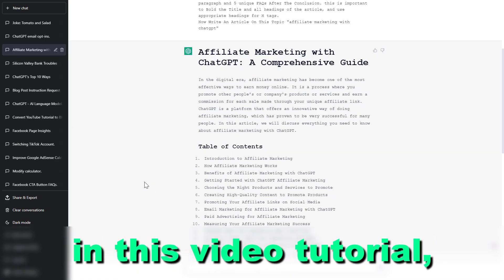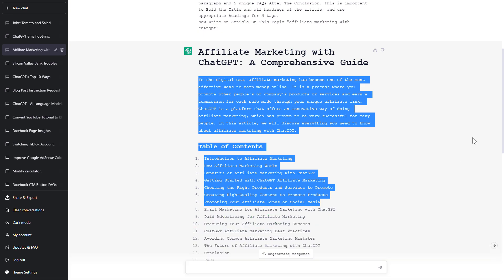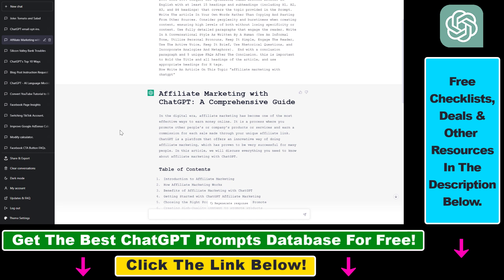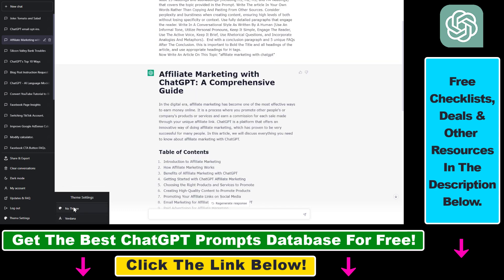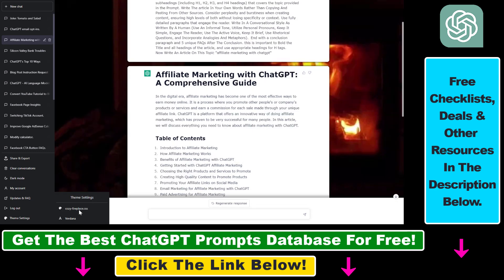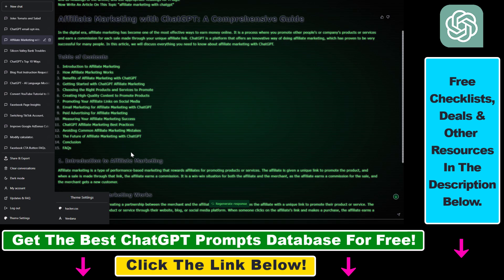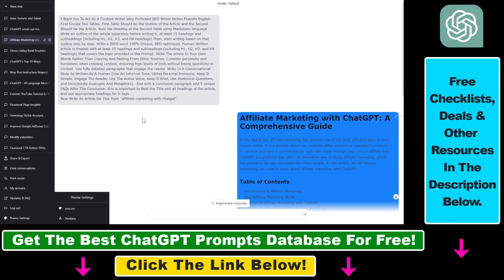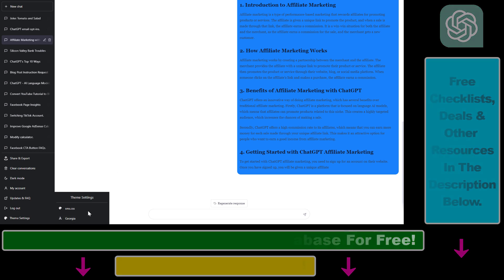How To Change ChatGPT Font on ChatGPT Conversation?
. - Learn how to change the font of your ChatGPT conversations.